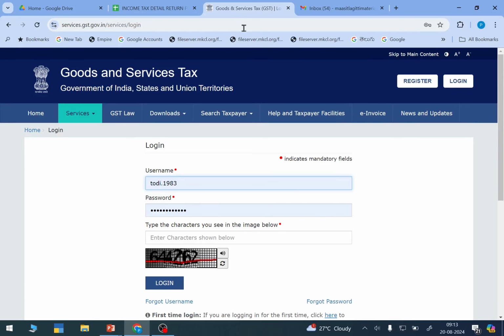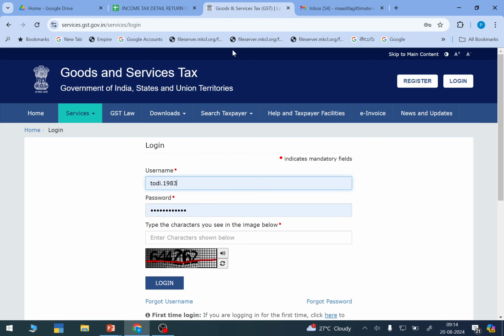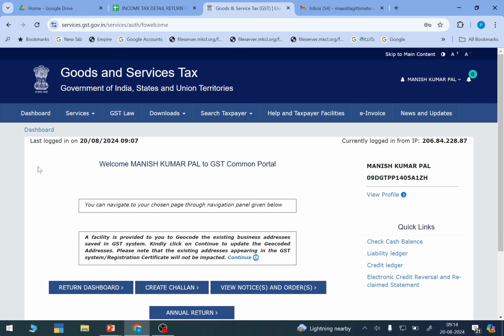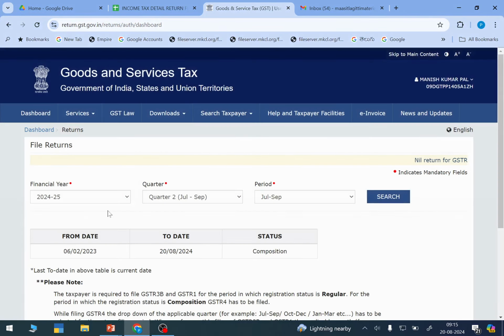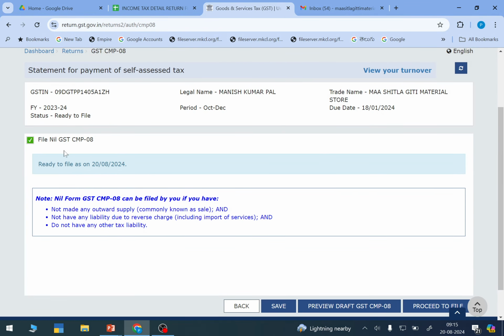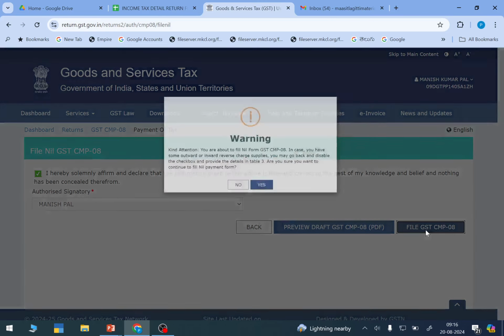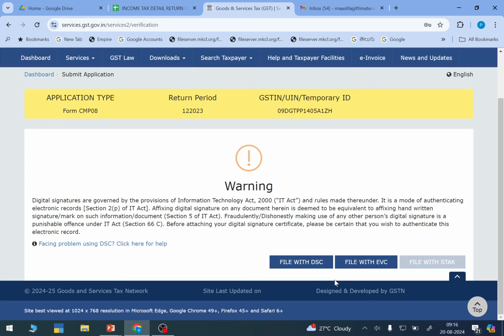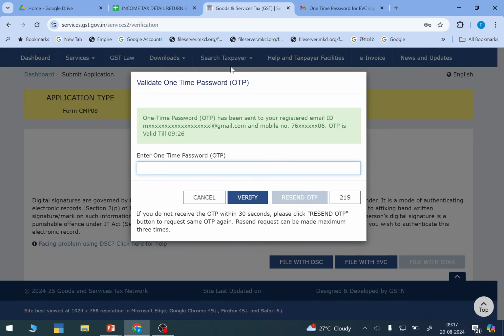HOW TO FILE NIL COMPOSITION GST RETURN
LEARN IN EASY STEP FROM PATS PROACTIVE ACADEMY